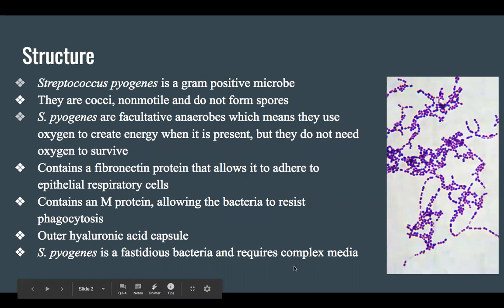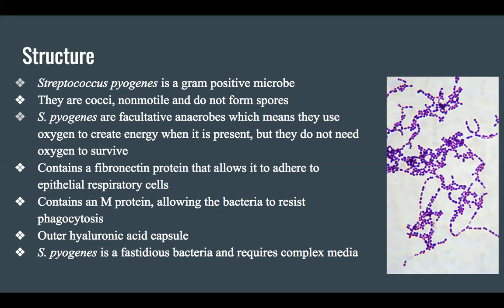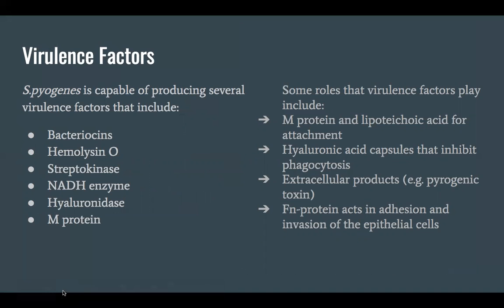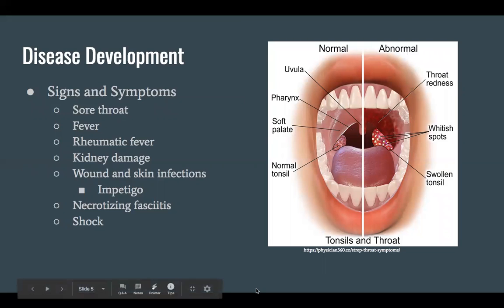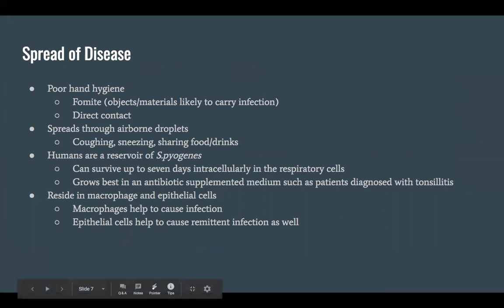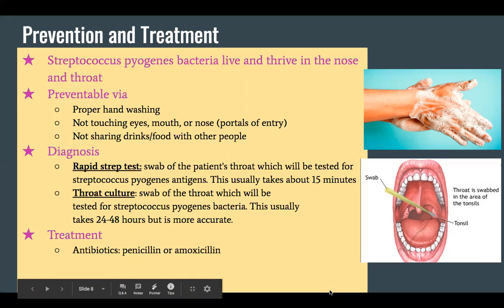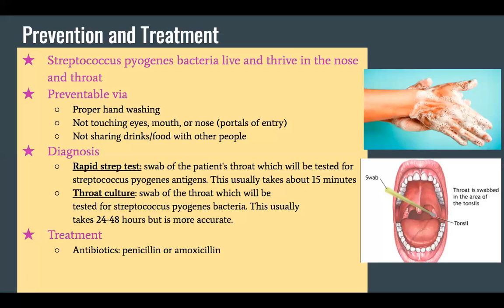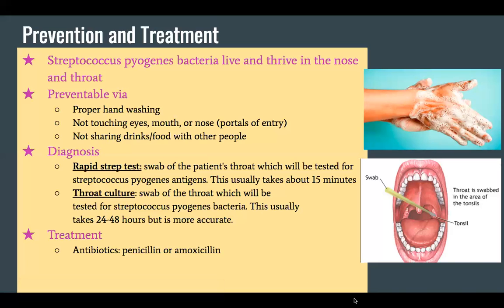Streptococcus pyogenes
This is a presentation on S.pyogenes, presented by Ariana Quimby, Hope Jordan, Morgan McGarry, Callie Ross, and Emily Hobbs for Microbio for Prof Nursing (BMB 240) instructed by Catherine Hopper.